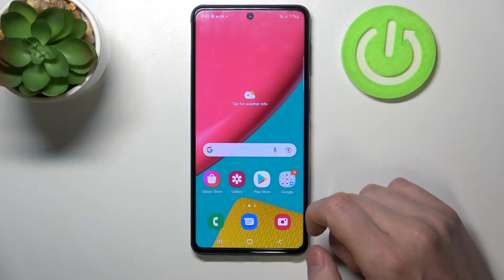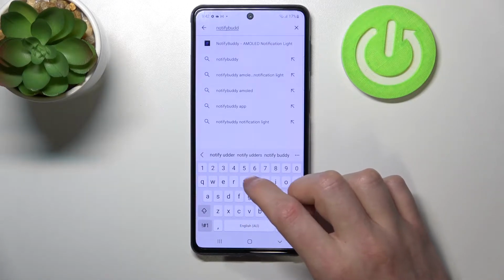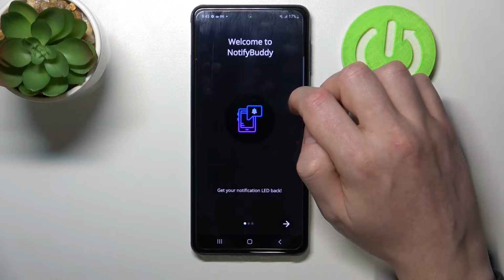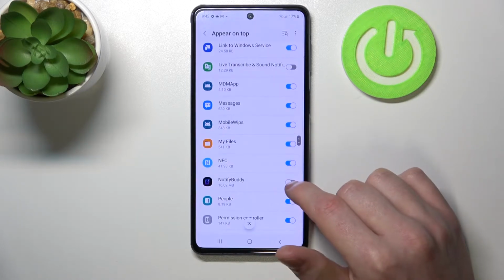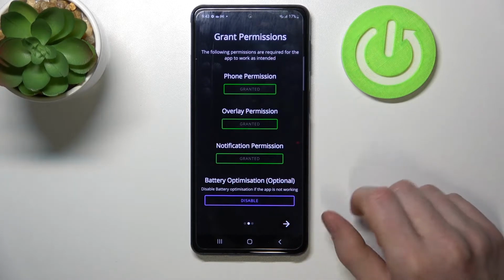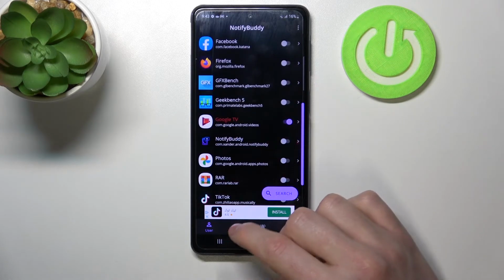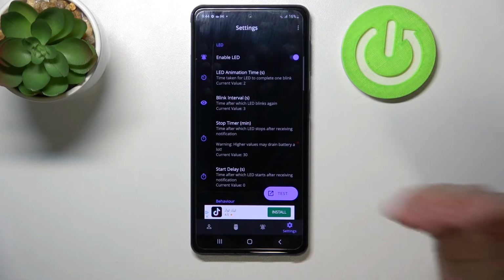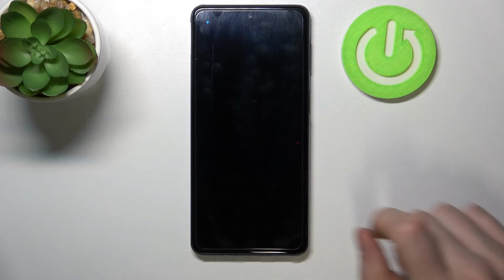How To Setup Custom Led Notifications on Samsung Galaxy M53 - NotifyBuddy App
Find out more about setting led notifications in Samsung Galaxy M53:
Greetings. We are going to show you today, how to set up led lamp notifications on your Samsung Galaxy M53. We will do that by installing an app called NotifyBuddy. Our expert will walk you through the app settings and show you how LED notifications work. If you want to know more about your Samsung Galaxy M53, visit our YouTube channel.

How to add Led notifications on Samsung Galaxy M53? How to set up led lamp notification on Samsung Galaxy M53? How to manage the NotifyBuddy application on Samsung Galaxy M53?